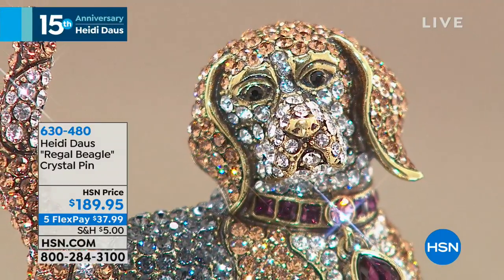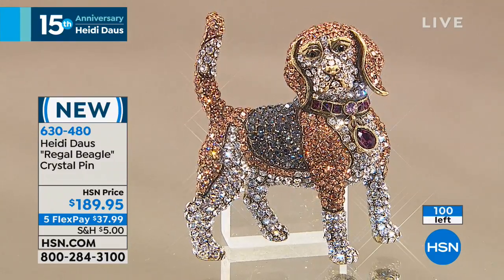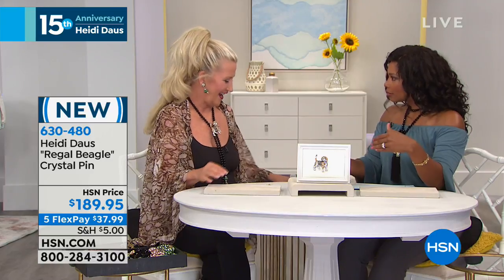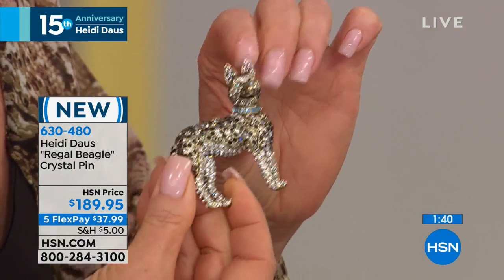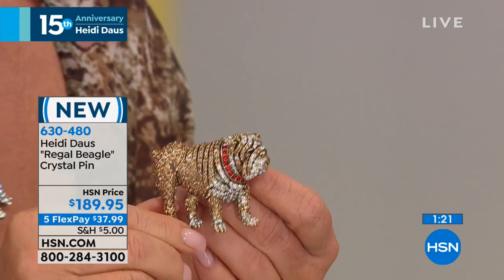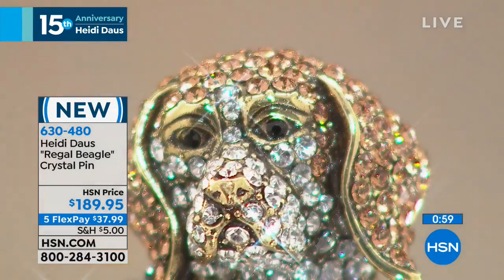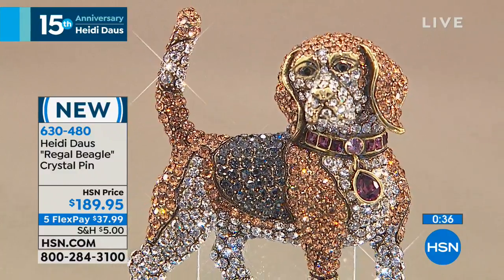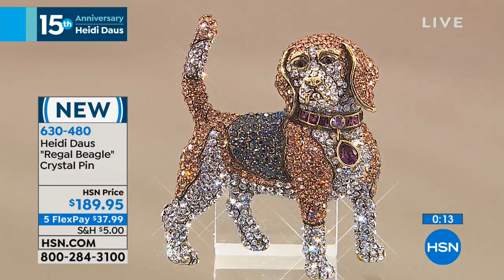Heidi Daus "Regal Beagle" Crystal Pin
He's always the first one to greet you when you get home lovingly curls up by your feet to watch a good movie burrows under the covers on a cold winter...